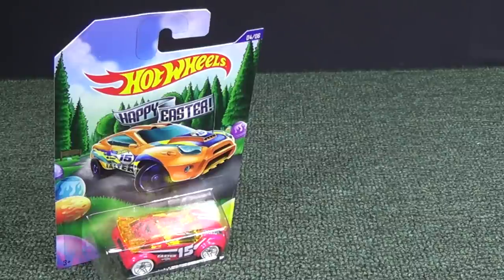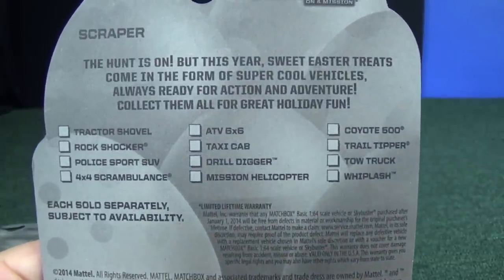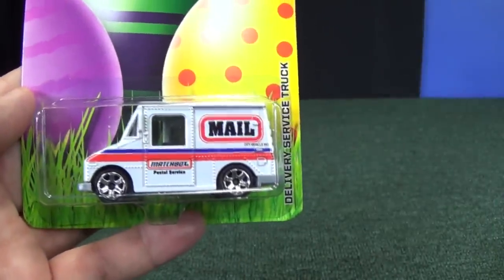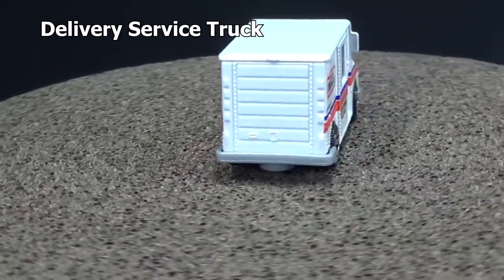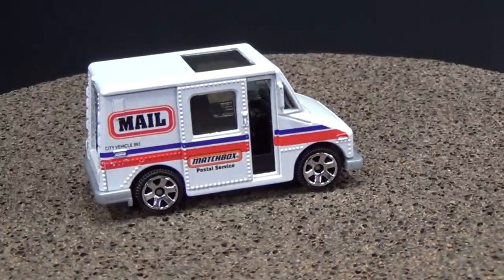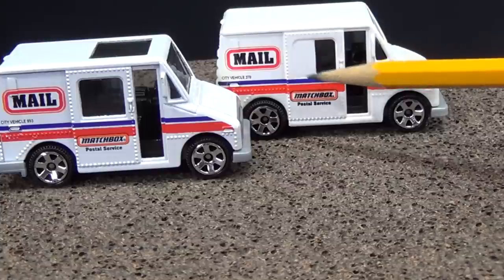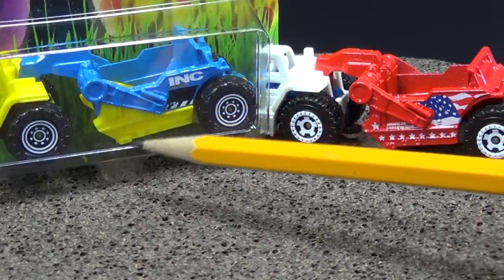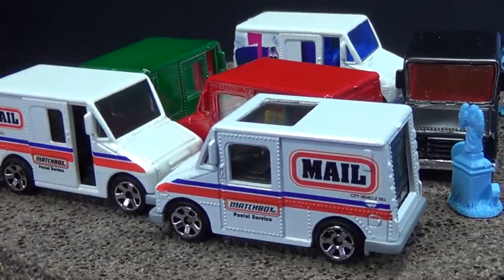Matchbox Mail Truck Casting Change In the 2015 Easter Kroger Singles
Thanks to Beverly and Dallas for getting this for me!

Postal Truck playset w/black postal truck

The Easter Singles Shown are
Trail Tipper
Whiplash
Scraper
Delivery Service Truck

City Works 5-Pack models were:
Austin Mini Van 1965
2005 Tow Truck
Taxi Cab
Delivery Service Truck
Express Delivery with opening rear door

This video was to let people know that Kroger has Matchbox Easter singles. They are $1.99 each but the cars are the same exact models that can be found in the singles and possibly multi-packs. Some models are not expected to be in the singles so it would be nice to add the Delivery Service Truck to your collection if you like to collect single-carded items.

I used to work for the USPS so I have a fondness to collect United States Postal Service vehicles.